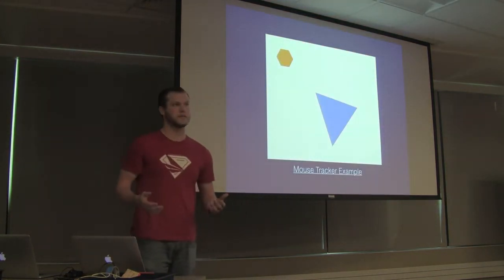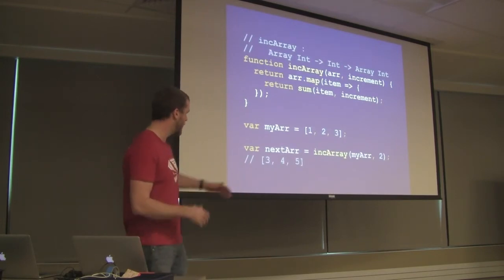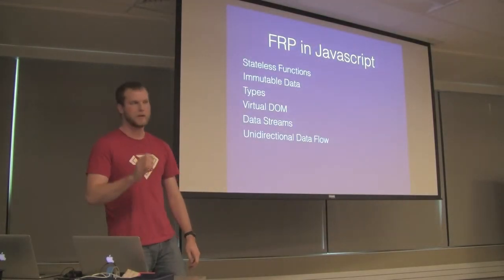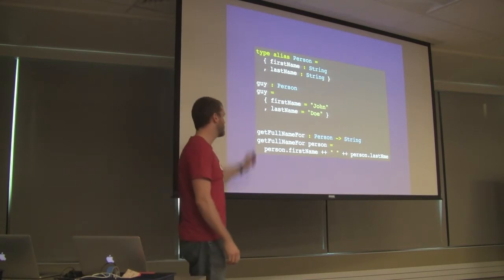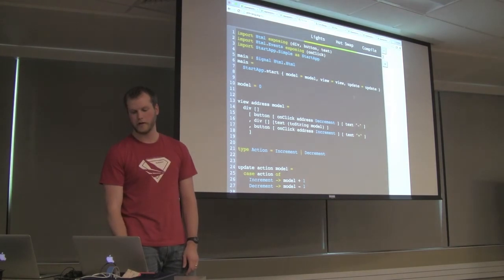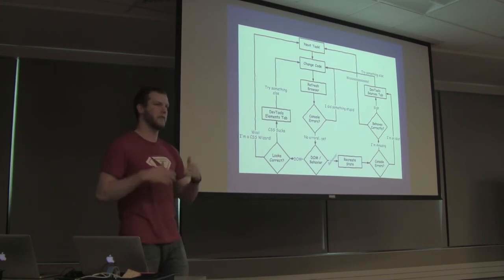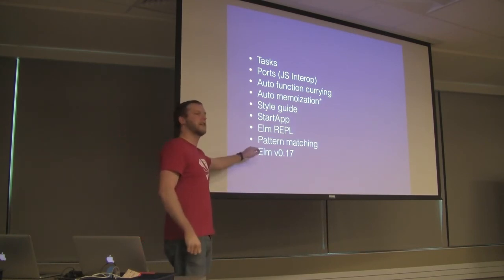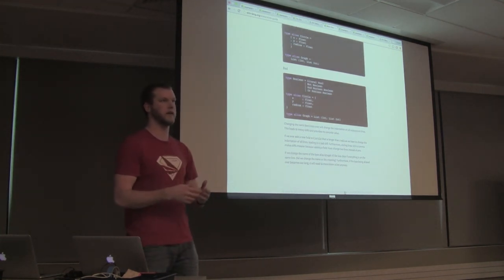Being Disciplined with Elm - Charlie Koster (NEJS May 2016)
Charlie Koster introduces us to the Elm programming language.